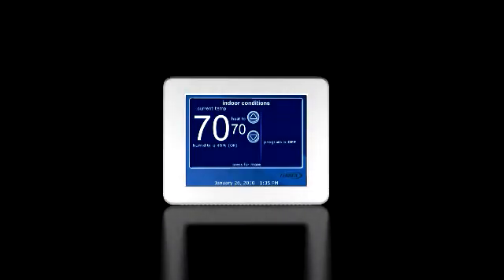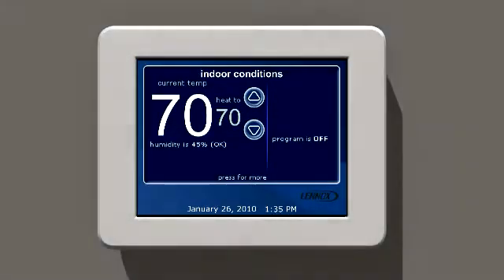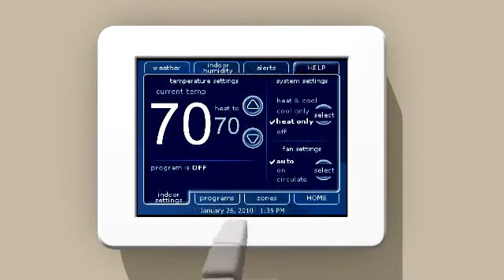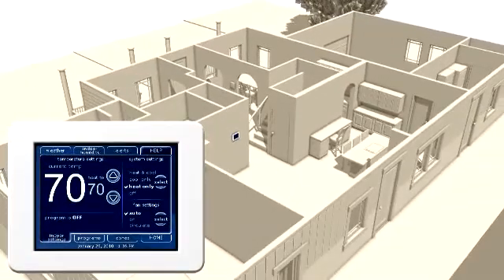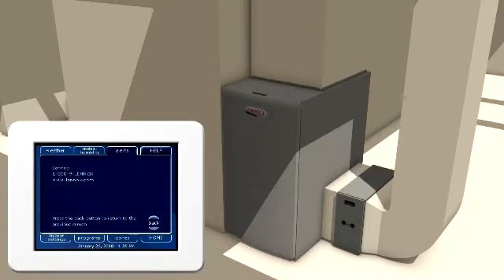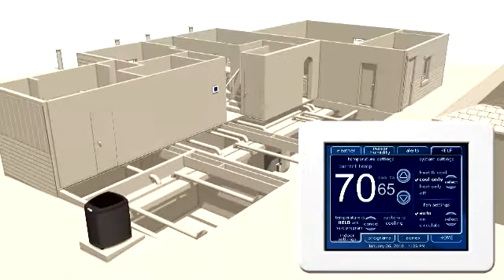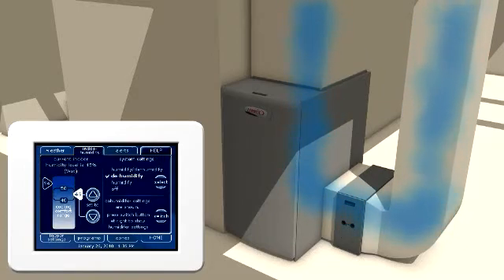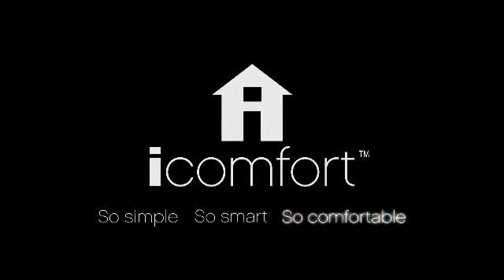iComfort touchscreen thermostat from Lennox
This video shows how the new iComfort stat works with your system.